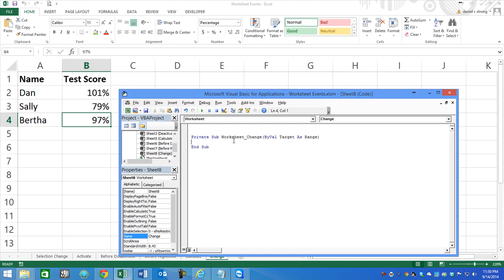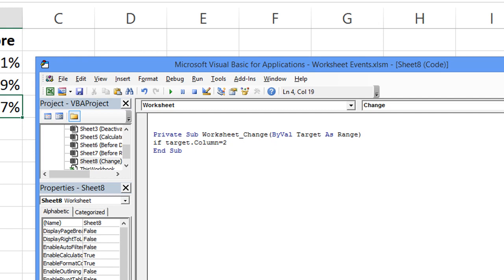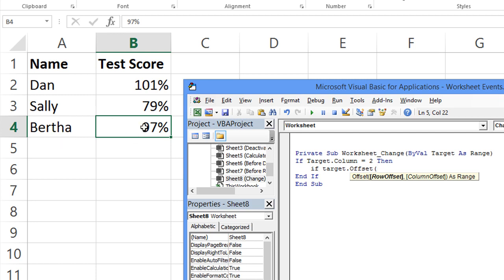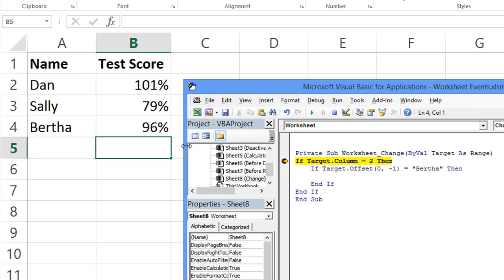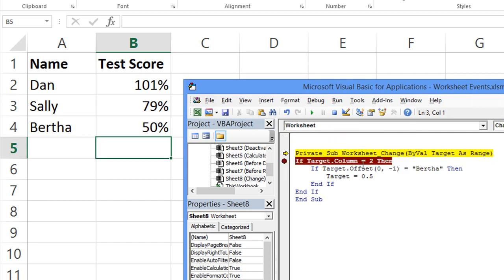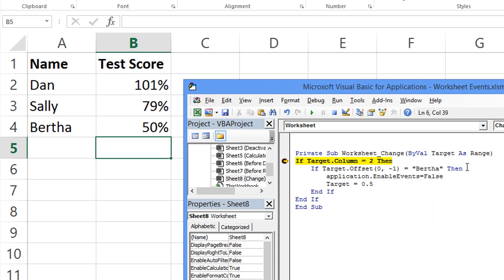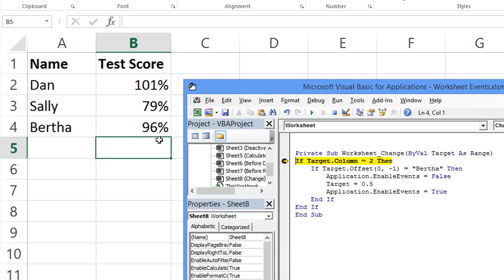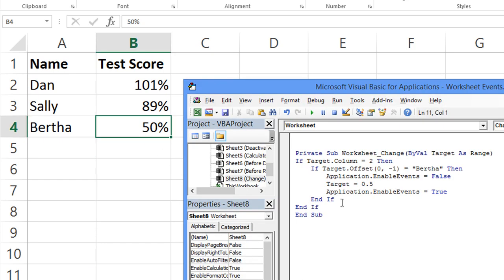08 EVENTS Worksheet Events made Easy 094 Change Event with EnableEvents toggle Avoid endless loop